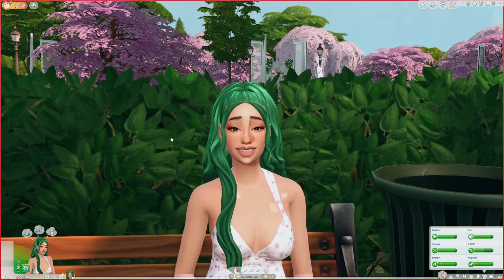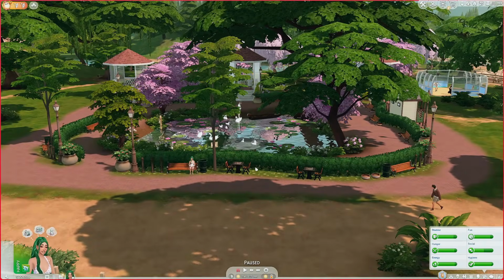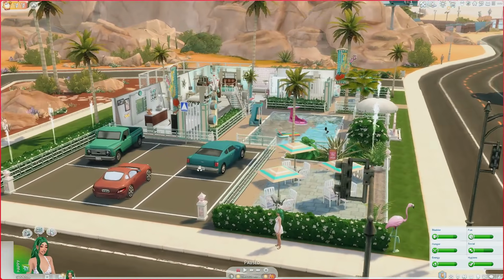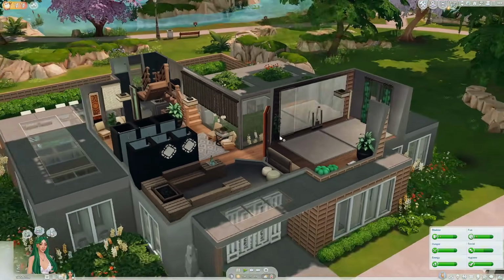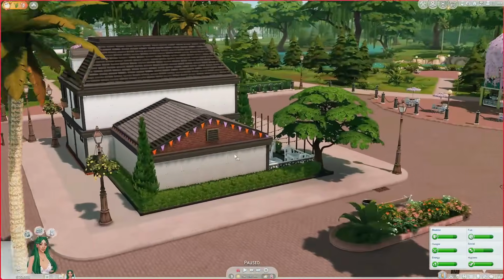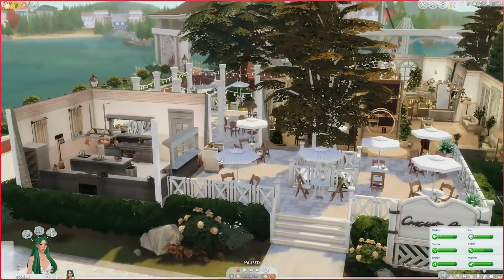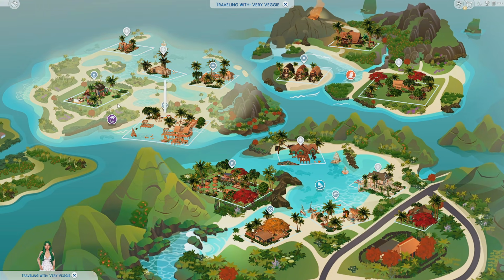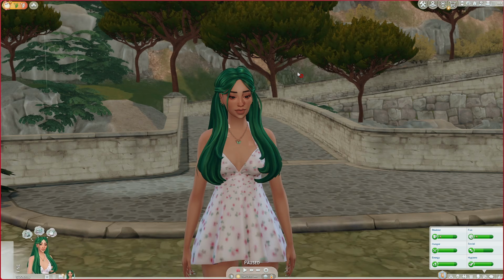⊹.˖ this save file made me speechless..| (sims 4 save file overview: beyond bloom v2)⊹.˖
i also show you a little bit on how to put your new save file into your sims 4 game!

this save file was created by aneleya! please go give massive support and check out their tumblr and youtube for information on the Beyond Bloom v2 save file and go check out their other content!!